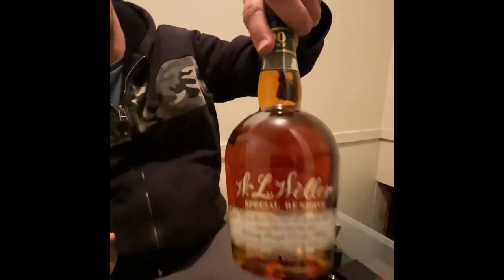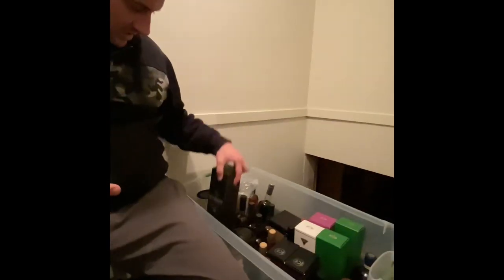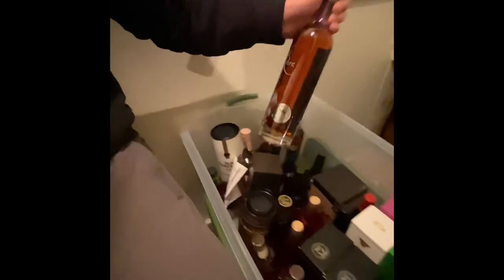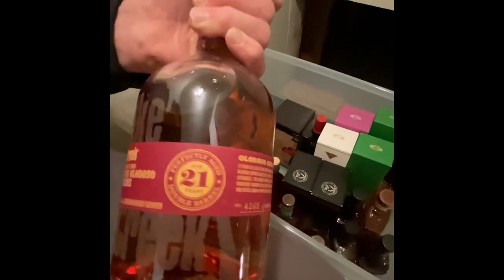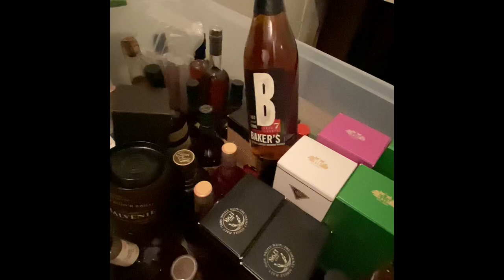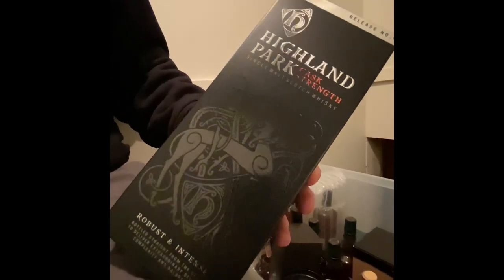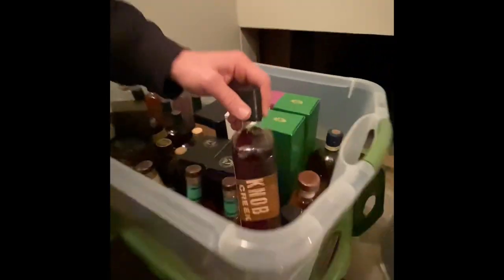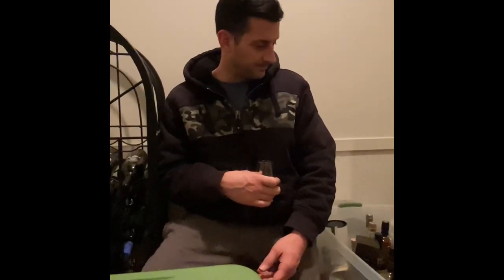MY MASSIVE WHISKY COLLECTION - PART 3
In this episode we explore our secret bunker of unopened whisky bottles. Is it the biggest, best, rare or most expensive whiskey collection in the world .no, but we have some great scotch , bourbon , rye and more. Check out part 1 and 3 of our whisky collection 2022.